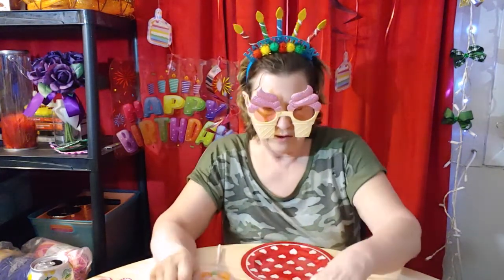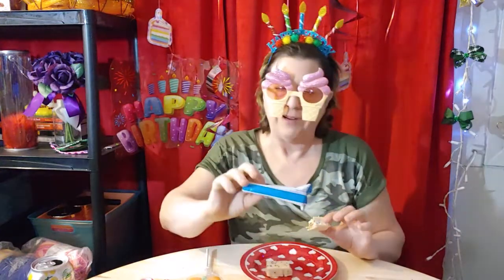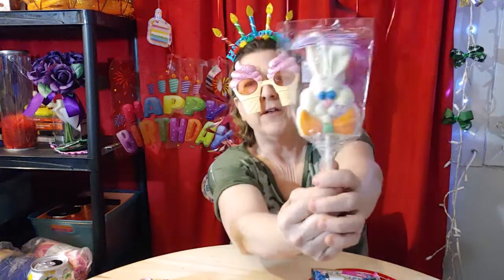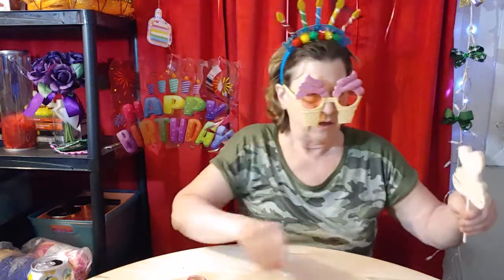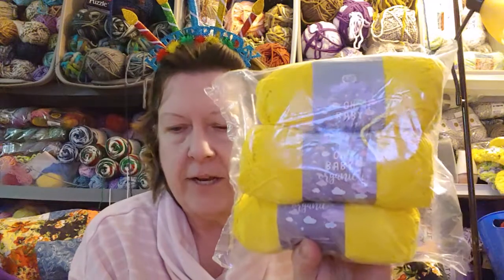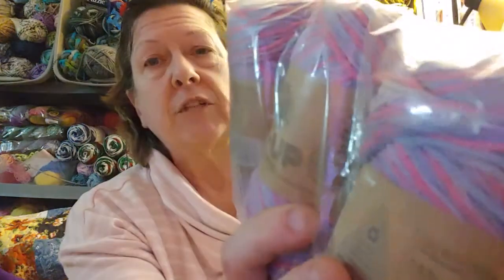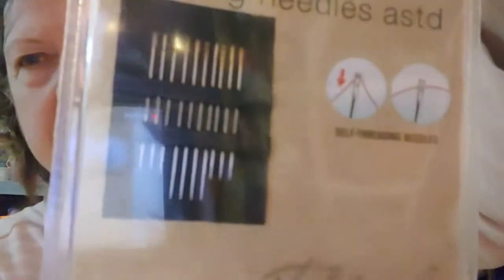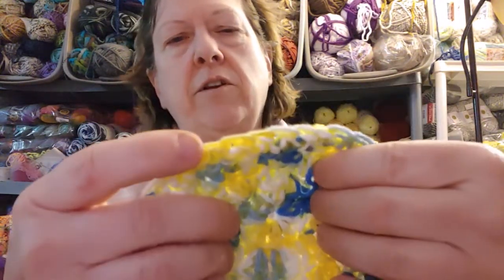(CLOSED)Birthday Celebration Yarn Giveaway #3 4/9/22 - 4/26/22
Thanks for coming and watching my video and celebrating my birthday.

I have noticed some of you have your subscriptions set to private. Here is a quick video on how to set your subscriptions to PUBLIC on a computer.

Here are the rules for this giveaway:  Please read and fully understand before you enter.
1. Start date:   4/9/22 End date: 4/26/2022  midnight
The winner will be chosen on 4/27/2022. Video will be posted with winner.
The winner will have 5 days to contact my email or they forfeit their prize and I will pick a new winner from the same comments on the original video.
6.  LIKE this video.
7. You must leave a comment to enter. If i  ask for a specific word in the video, I will filter the comment picker based on that text. I will use the YouTube Random Comment Picker to pick a winner. I will also filter duplicate users.
8. You must be 18 years of age or older to enter.
10. Once the prize leaves me I am not responsible for any Taxes, Duties, or Fees, If there are any it will be the winner's responsibility. If you CANNOT pay those fees DO NOT ENTER.
11. Personal information is never shared with anyone or any corporation for any reason.
12.   I will ship this prize to only the USA.
BY COMMENTING ON THIS VIDEO YOU AGREE TO THE RULES AS STATED.
(yarns MAY contains animal fibers by commenting you agree you understand)
products live in a dog friendly and smoke free home.
Thank you so much for abiding by these rules for this giveaway and Good luck to all the participants.  I am so thankful and grateful to each and every one of you for being here!!